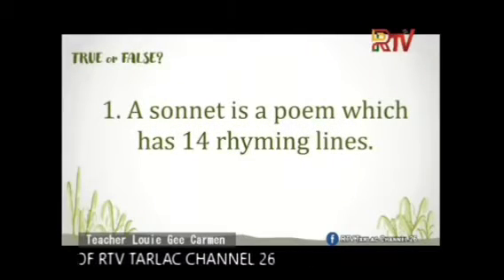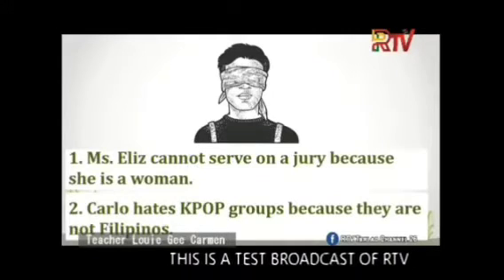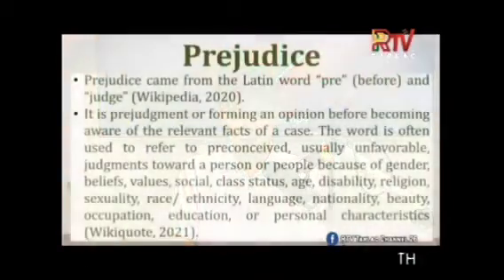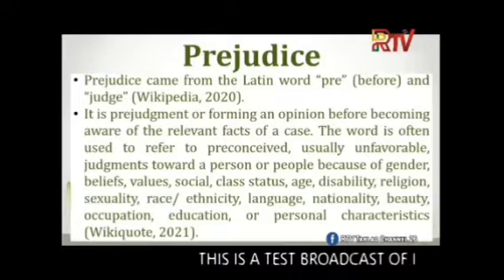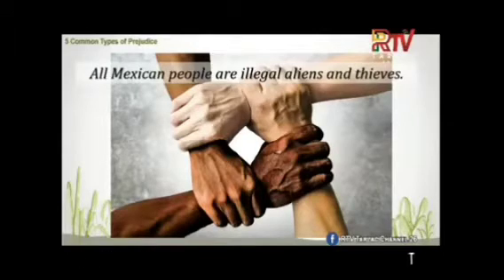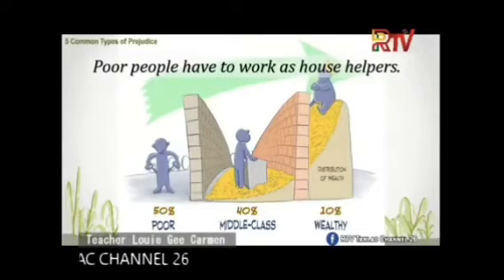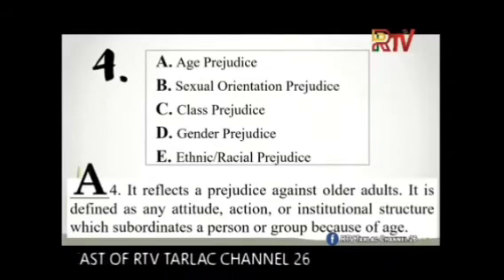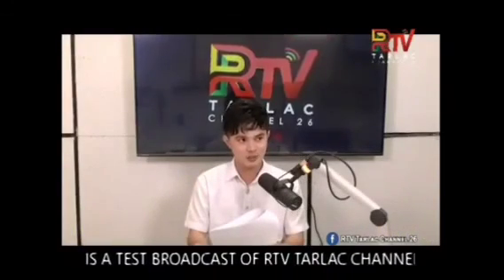Aral TarlakHenyo: English 9, Prejudices March 02,2021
Video Credits to:
Aral TARLAKHenyo
Teacher Broadcaster: Louie Carmon